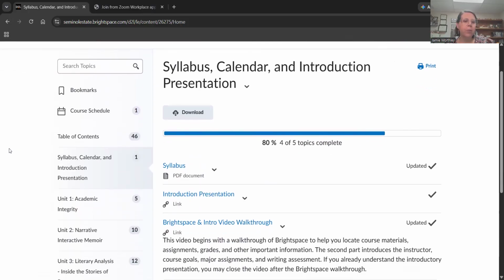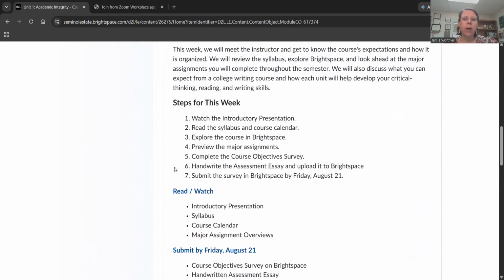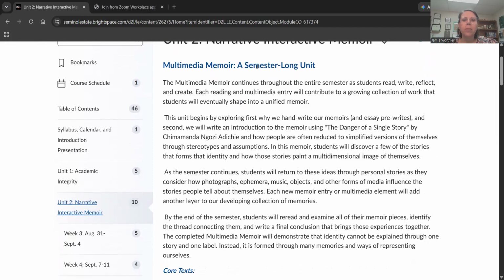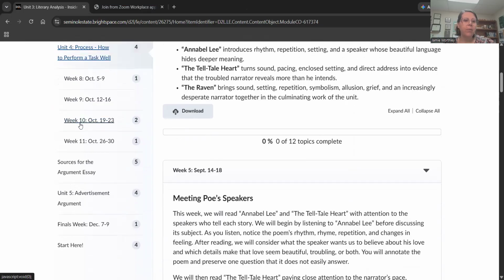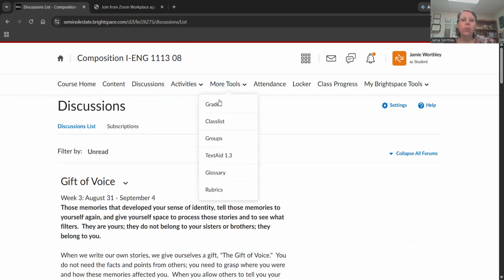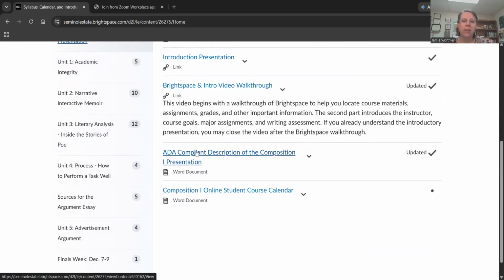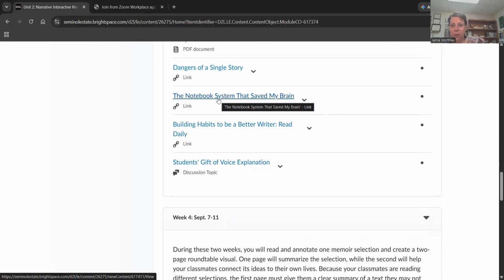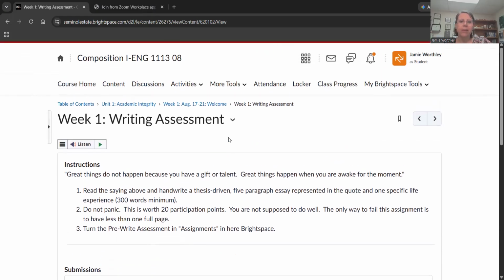Brightspace Walkthrough and Week 1